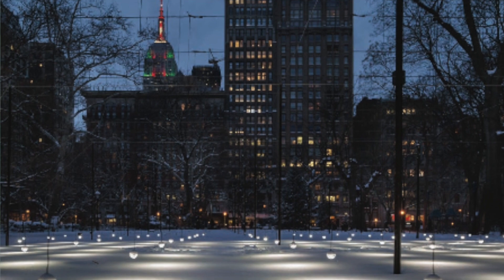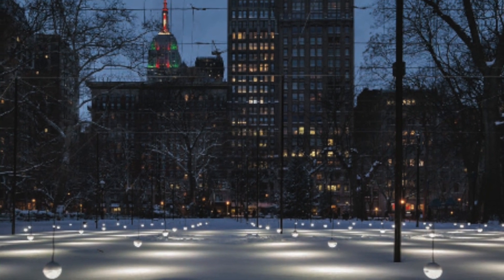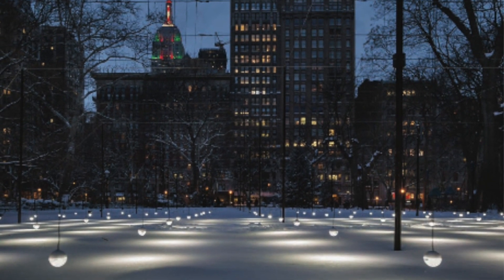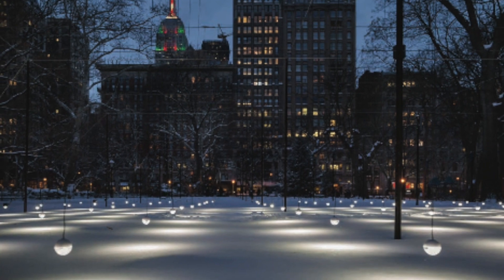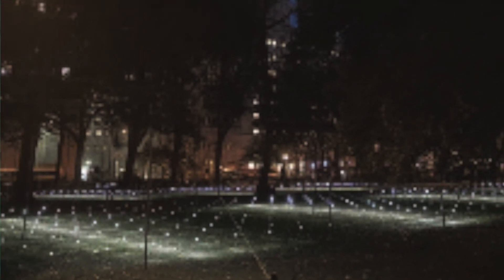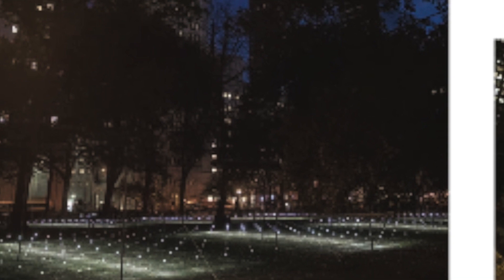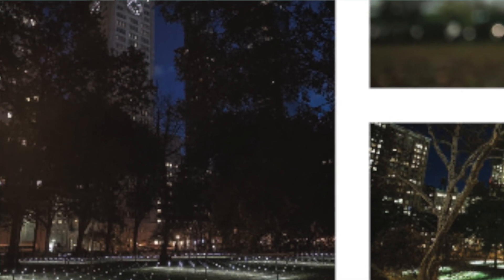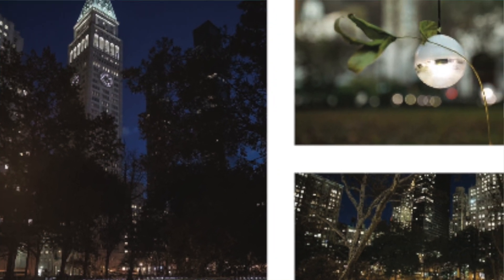Erwin Redl, "Whiteout" Lumen Awards 2018 Interview